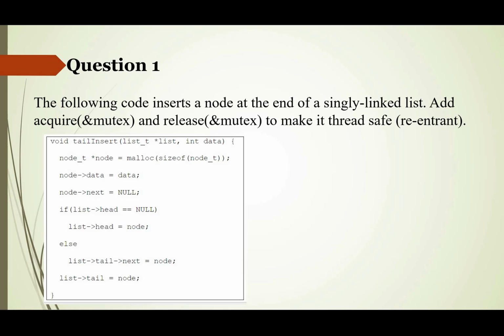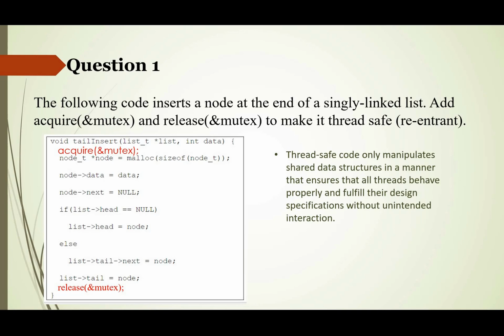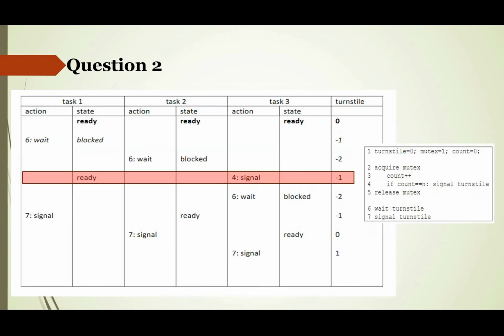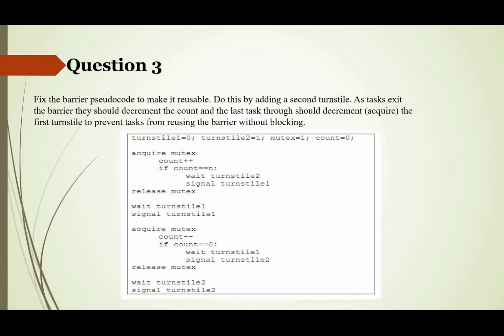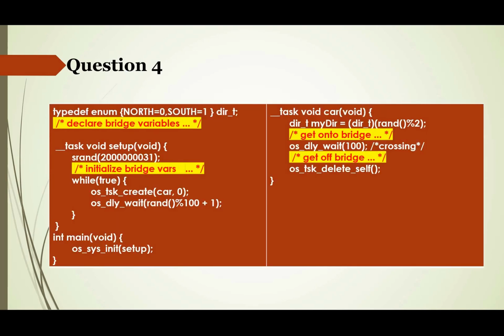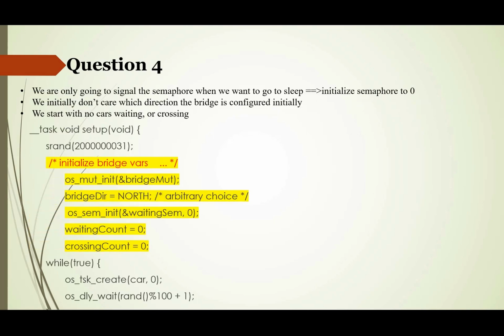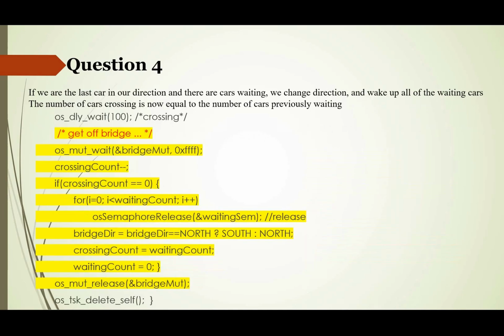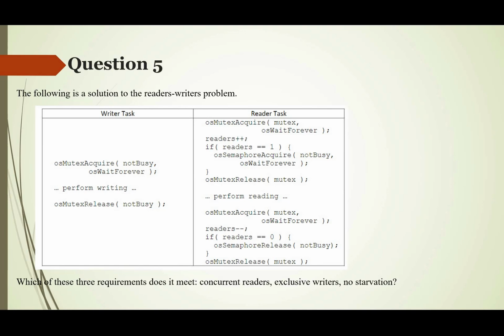PS5 tutorial (Reza Mirosanlou)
Problem Set 5 tutorial video created by Reza Mirosanlou